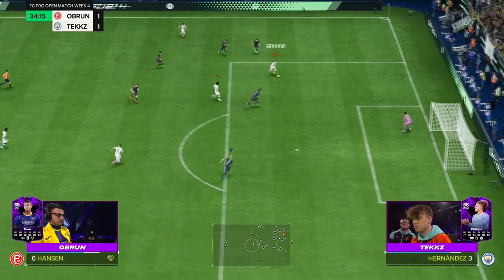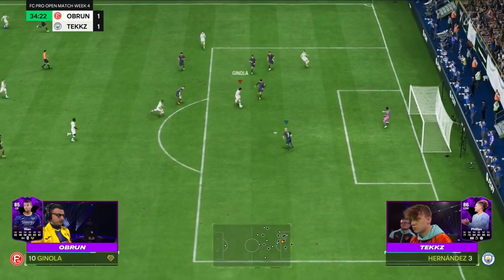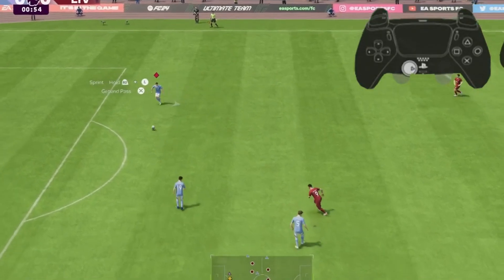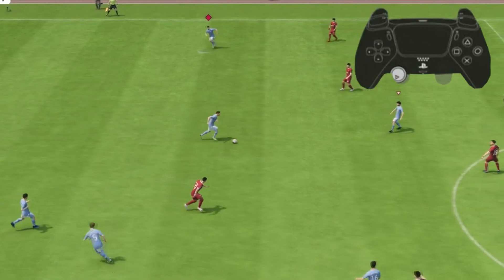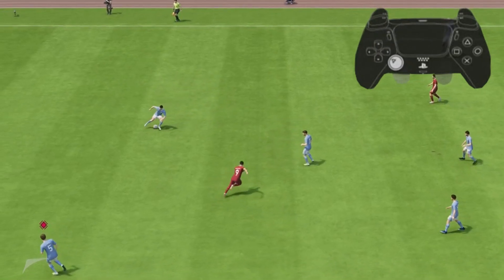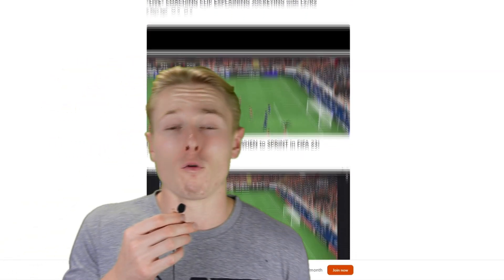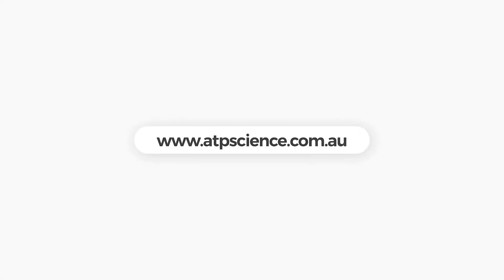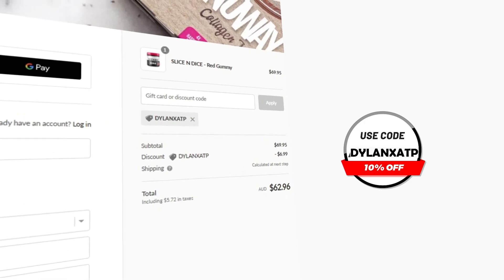The attacking technique that beat DHTEKKZ in EA FC 24!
This is a breakdown of an attacking technique that beat Tekkz!